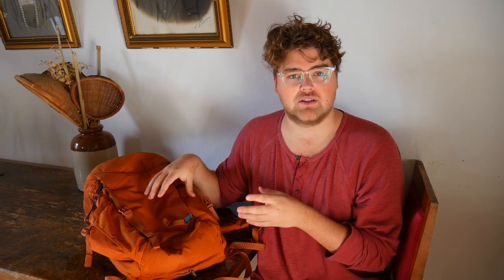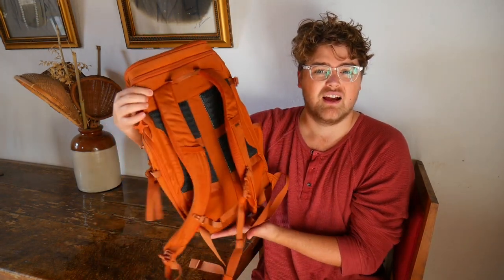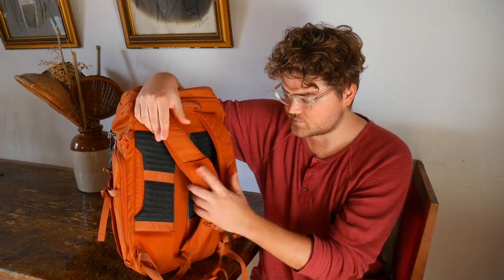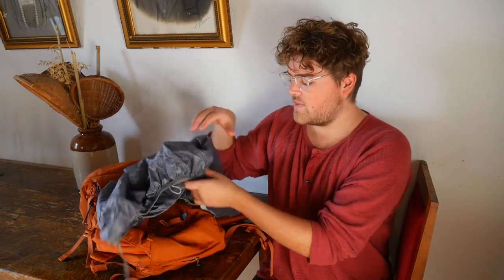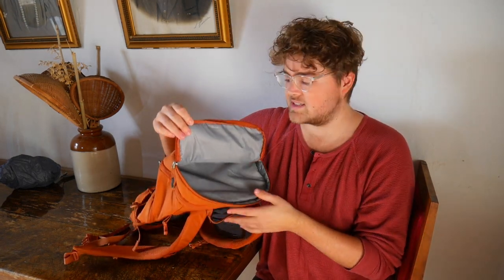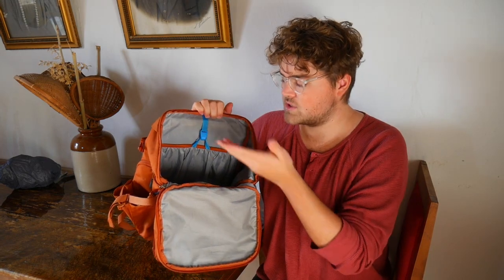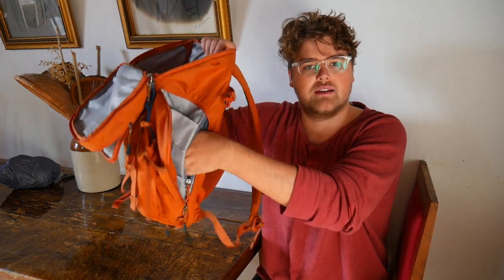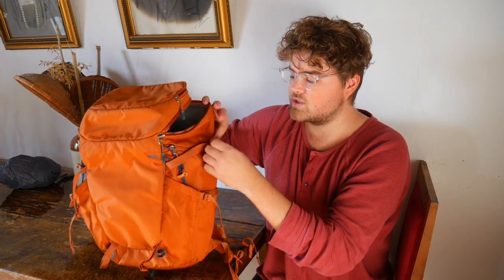My Favorite One Bag/Digital Nomad Backpack - The REI Ruckpack 28L | Gear Review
Welcome Back!
In this video, I talk about my favorite "one bag" for traveling: the REI Ruckpack 28L.